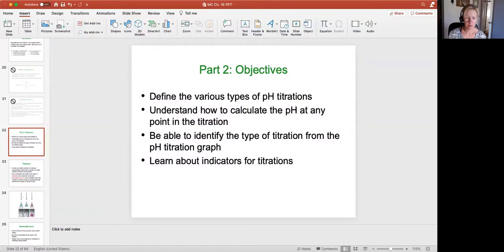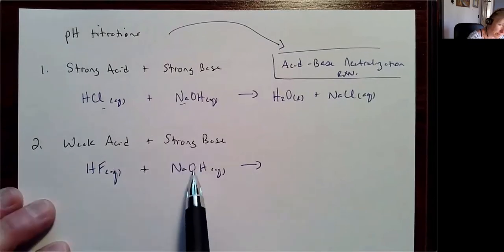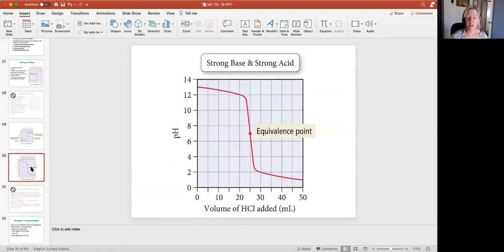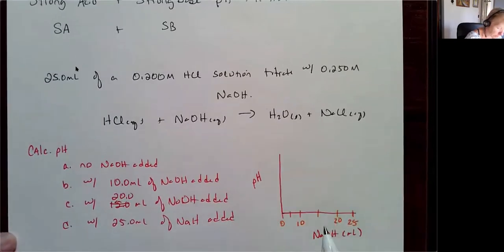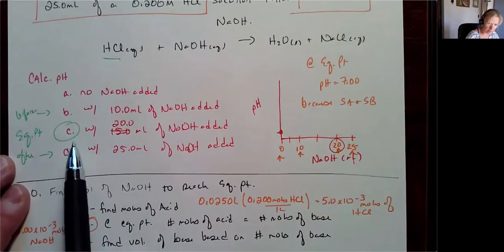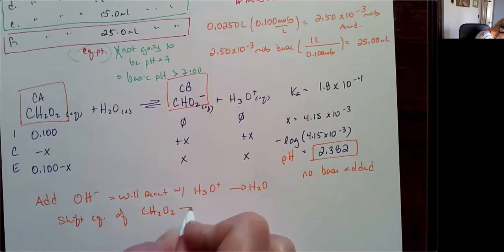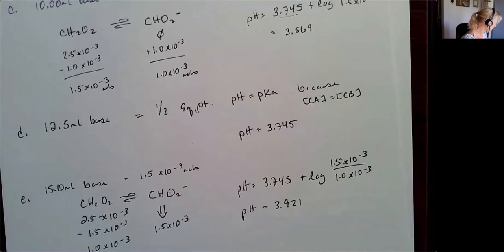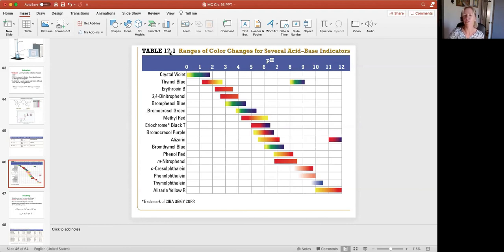Ionic Eq part 2